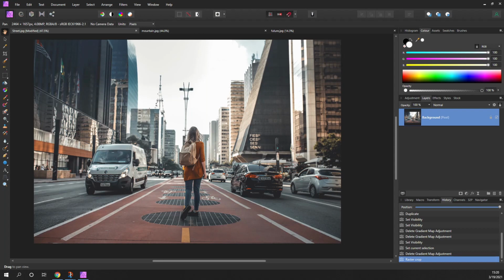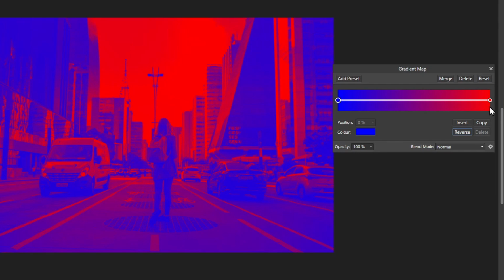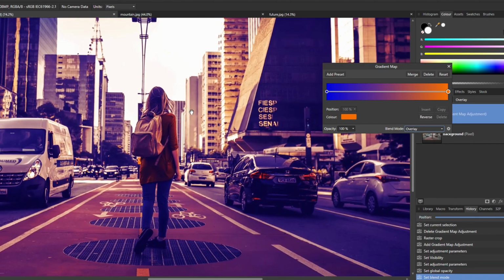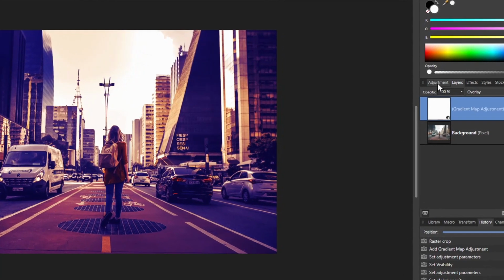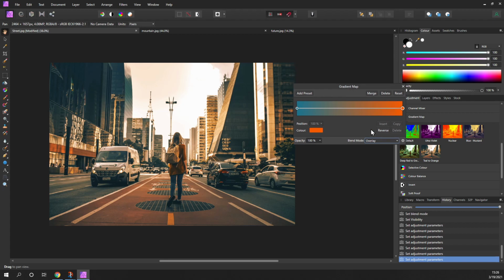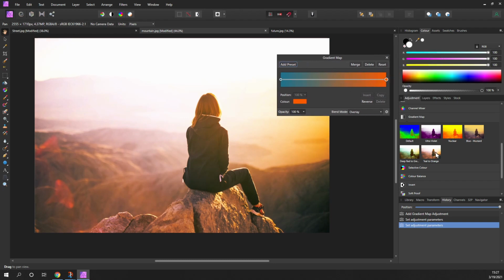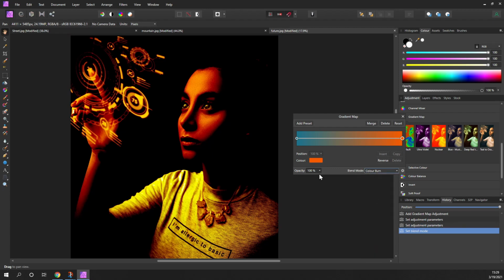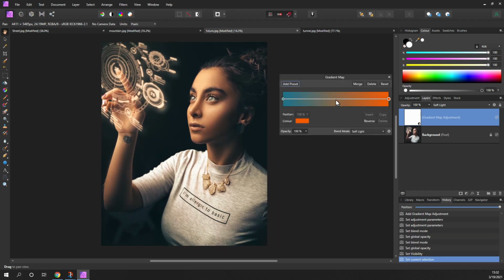Affinity Photo - Gradient Map Basics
Gradients Map allows you to colourise the image by applying different colours depending on how dark or light the parts of the image are.
This is a great way to give the image more impact.

Example images are from Unsplash Stock available in Affinity Photo